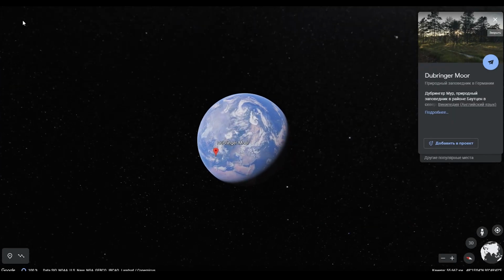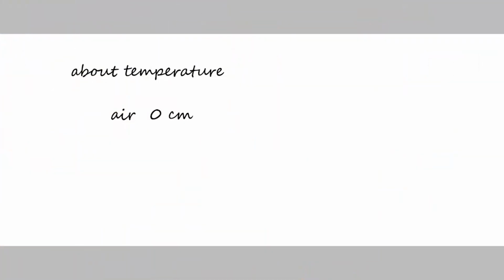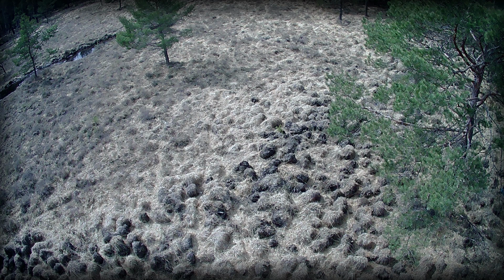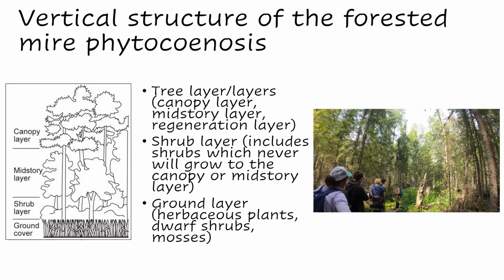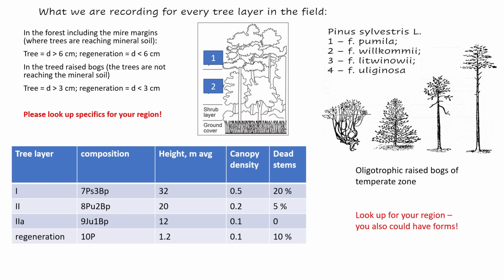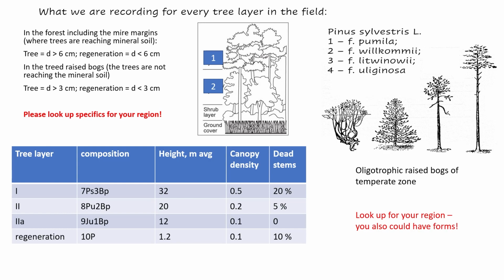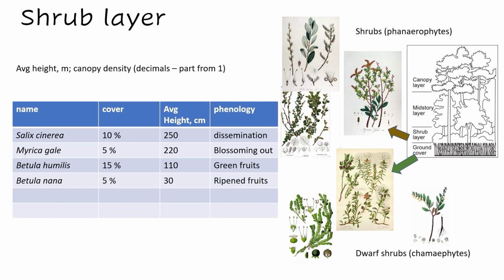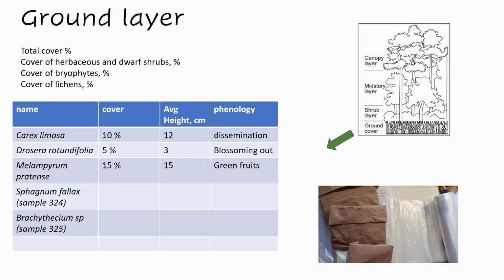Vegetation v 3 0 Full